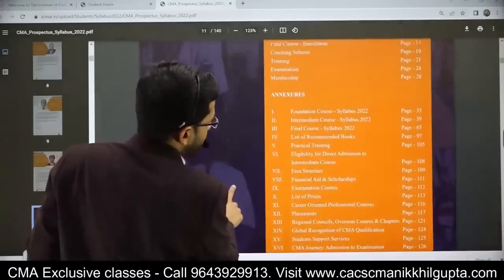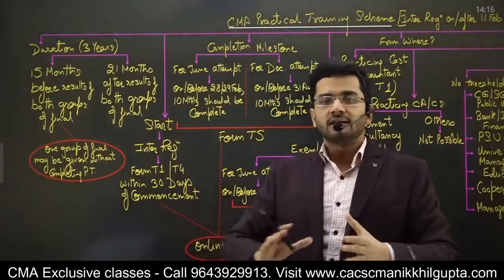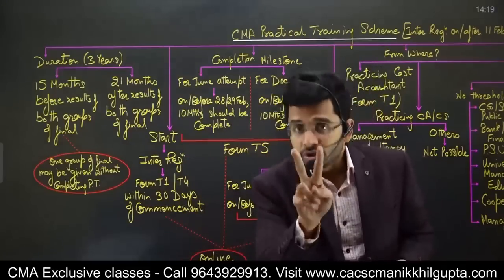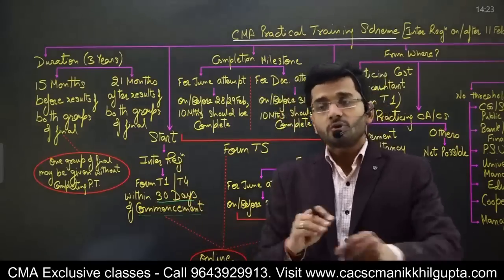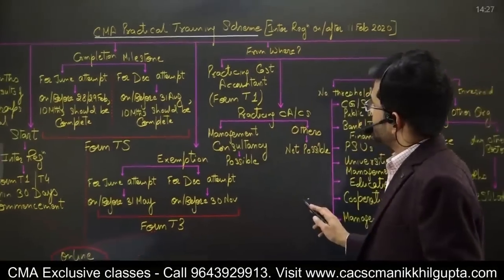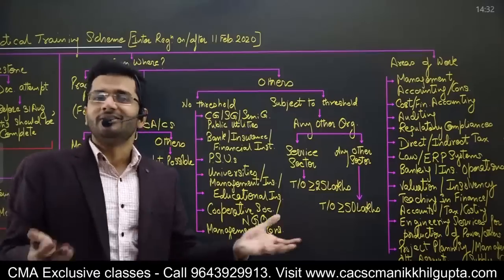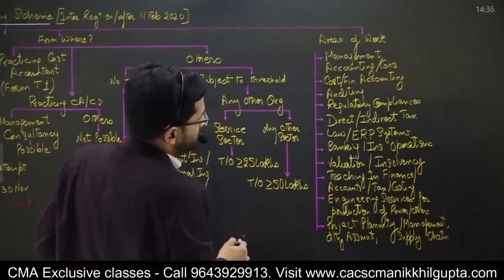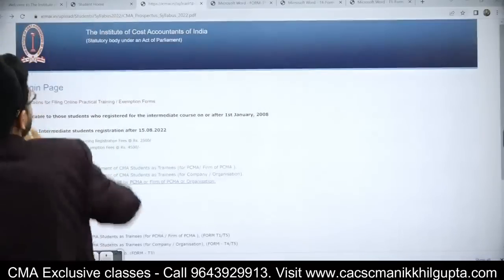All About CMA (Practical Training) | CMA Articleship Details | Timeline, Stipend, Eligibility, Dummy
All About CMA (Practical Training) | CMA Articleship Details | Timeline, Stipend, Eligibility, Dummy or Regular, Working Hours

CMA Articleship refers to the practical training one has to go through in order to complete his/her CMA course and be eligible to become an official member of The Institute of Cost Accountants of India. In this video, I discussed complete details of CMA Practical Training.

Playlist useful for CMA Inter students:

CMA Intermediate -

CMA Final -